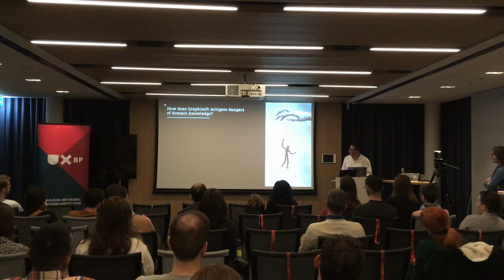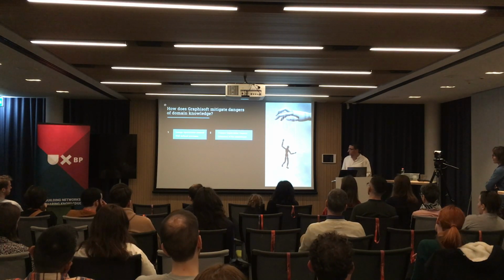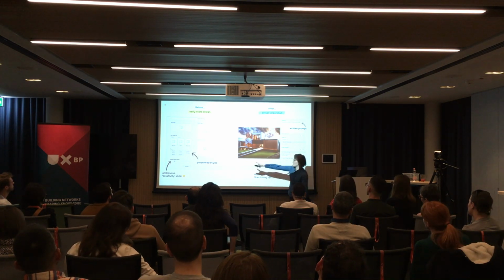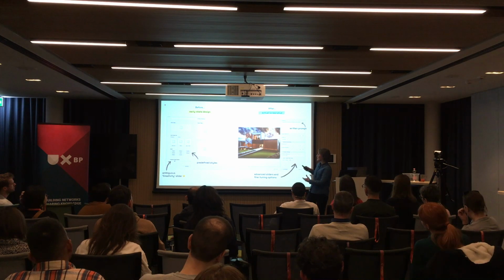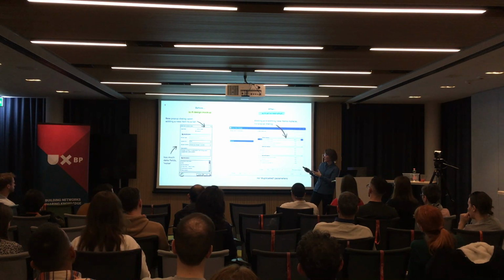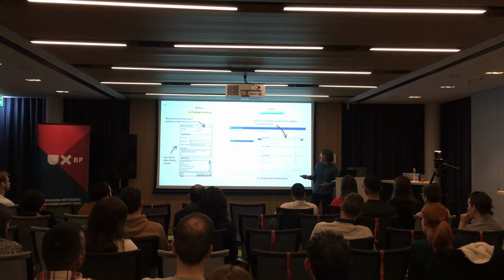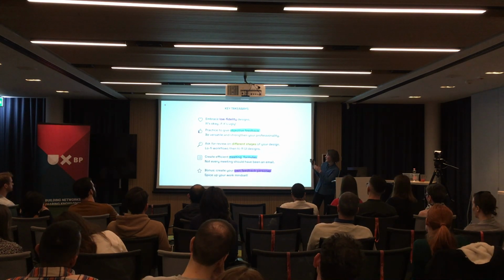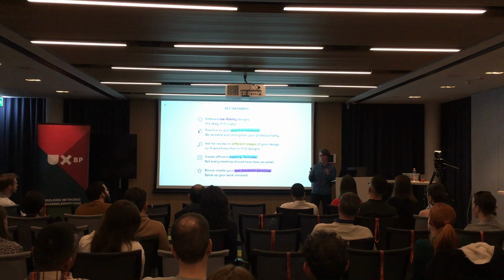Architecture in Product Design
Here’s what you can expect:

Software Design for Architects: Our expert speakers will delve into the intricacies of designing software specifically tailored for architects. We’ll explore the commonalities and unique challenges faced by these two professions.

Behind-the-Scenes Insights: Whether you’re a seasoned UX professional or an architect with a passion for technology, this event is for you! Discover what happens behind the scenes as we tackle the complexities of creating tools that meet the demands of the AEC (Architecture, Engineering, and Construction) industry.

Stunning location: We’ve chosen the stunning Graphisoft HQ as our backdrop—a beautiful building nestled in a serene green park right next to the Danube River.

🎤 Presentations

Mohamed Raslan: "An architect's journey towards UX design"
Let’s explore the architect’s journey into UX design—a fusion of passion, innovation, and impact. From architecture to UX, we’ll find common ground, shared joys, and challenges. Architects, driven by compassion, transition seamlessly. Their domain knowledge, both insightful and perilous, inspires us. Dream big, create impact, and celebrate this beautiful fusion of UX design and architecture!

👤 About Mohamed: Architect-turned-UX designer, Mohamed thrives at Graphisoft. His built projects, design awards, and teaching experience showcase a diverse background. A Budapest enthusiast since 2017, his pandemic pivot to UX led to impactful work in medical web apps. Now, he shapes the future of design tools with Archicad's innovative features.

Renáta Jakab: "Feedback Dynamics: How to utilize your peer's knowledge?"
Designers often face high expectations and requirements when working on projects. To reduce the pressure, one great approach is to leverage the knowledge of your peers. In this regard, we will be sharing some of our best practices and how we review each other's work. We will also examine some early-stage Archicad feature designs, and share insights gained from them, as well as how the design concepts have evolved.

👤 About Renáta:
She studied industrial design but realized her true passion was in digital design. She began working as a graphic designer and later joined Graphisoft as a product designer. Her focus is on projects related to Archicad's ecosystem, where she specializes in developing cross-product features and services. She particularly enjoys the challenges that come with this role.

0:00 Introduction - Digital Architecture Design Group, Graphisoft, UX Budapest (Andi, Ági)
3:15 Mohamed Raslan - An architect's journey towards UX design
6:00 Journey Milestones
10:34 Architects & UX Designers
10:50 What is UX design?
11:15 Learning sources
12:28 Rate of architects shift to UX
12:52 Architects & UX Designers - Similarities
13:38 Architects & UX Designers - Happy moments
14:17 Disturbing an architect or a UX Designer
16:17 Shifting to UX Design
16:55 “Just because you fit in, doesn’t mean that you are in the right place”
17:18 What is Domain Knowledge?
18:51 Pioneering the domain expertise
20:05 Graphisoft design team evolution
22:47 Products for Architects by Architects
23:20 Design Options - Archicad 27
23:56 Design Options Feature Challenges
25:21 Risks of domain experts
26:27 How does Graphisoft mitigates dangers of domain knowledge?
27:40 Wrap Up
29:35 Q&A

39:38 Renáta Jakab - Feedback Dynamics: How to utilize your peer's knowledge?
40:29 Graphisoft Products, Extentions, Services
41:33 Design Team
42:00 Juggling between solutions
42:55 How to make sure you thought of everything?
43:46 Before / After - AI visualizer add-on for Archicad
45:16 Before / After - Attribute management
46:31 Personal observations
47:11 Feedback personas
49:25 Design Critiques
50:15 Design Units
50:48 Weekly design team sync
51:24 Domain experts
51:46 Our design review
52:32 Our design review formula
54:38 Before / After - Design options
56:25 Before / After - Licence error dialogue
57:38 Key takeaways
59:25 Q&A

1:05:52 Conclusion